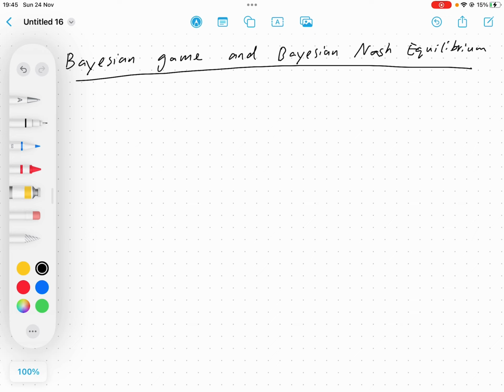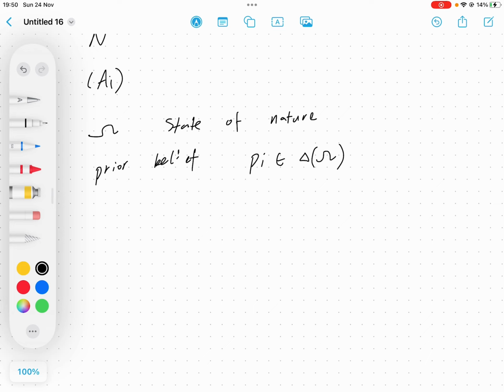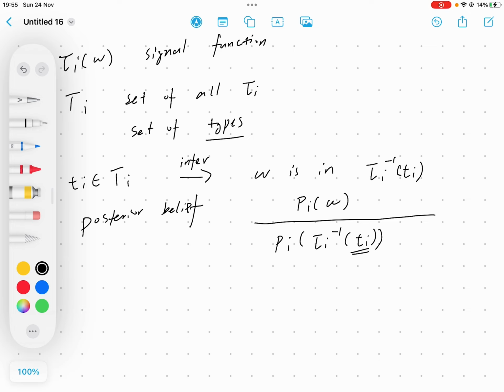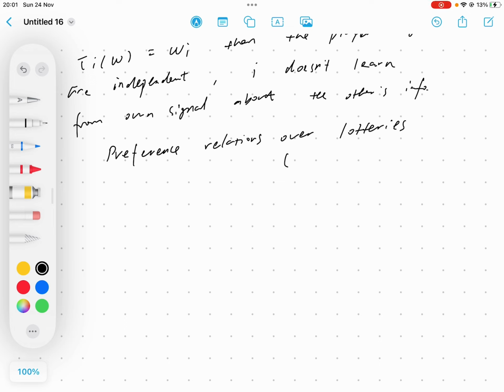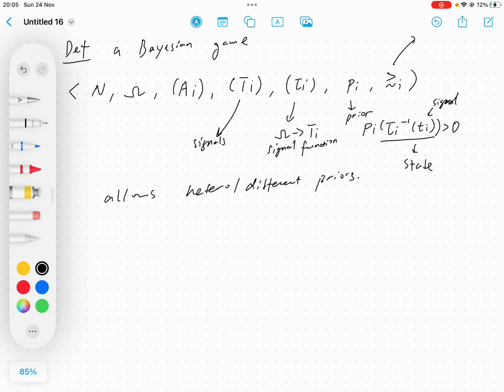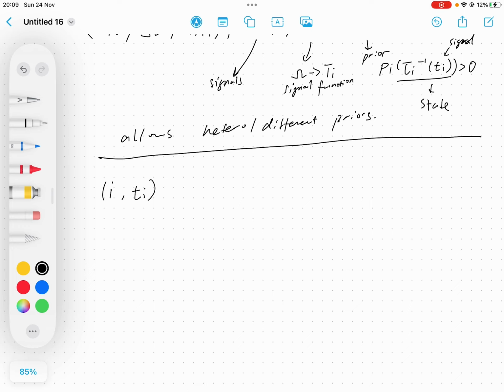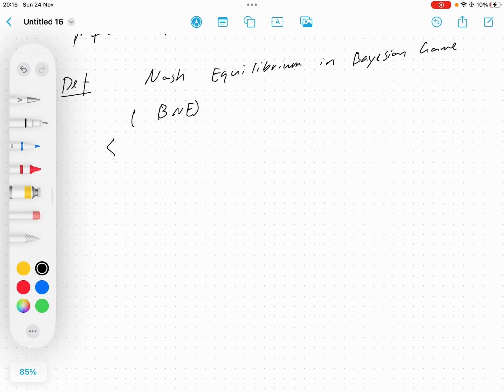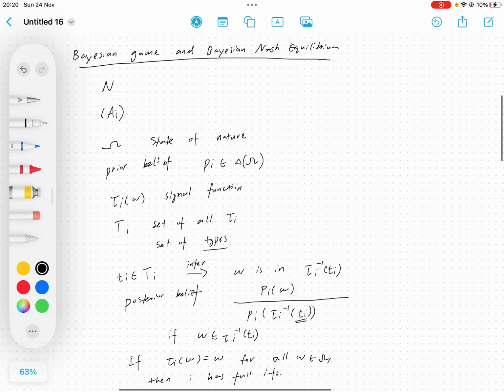Game theory 15 Bayesian Nash Equilibrium